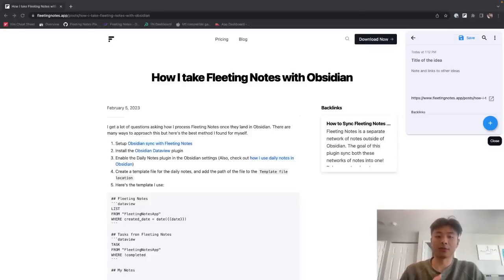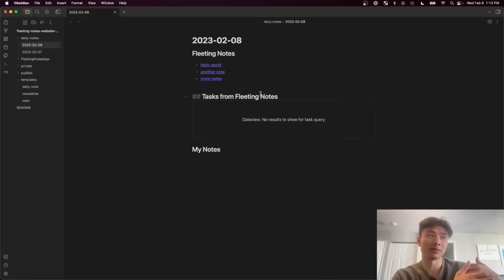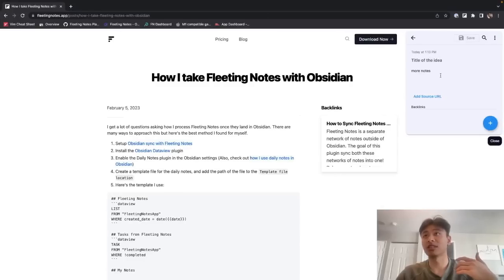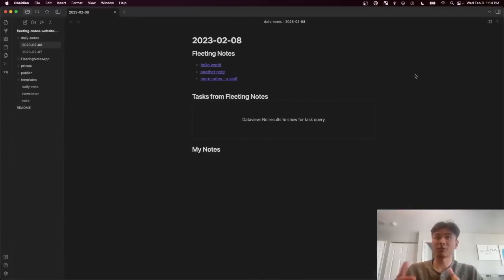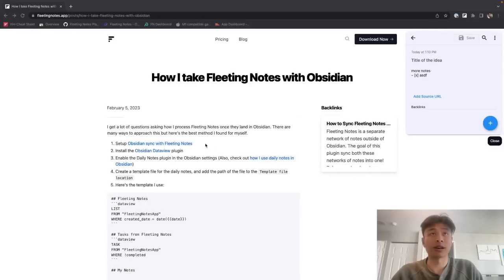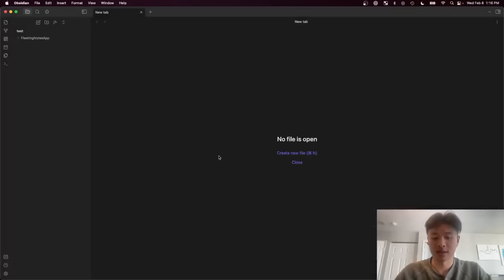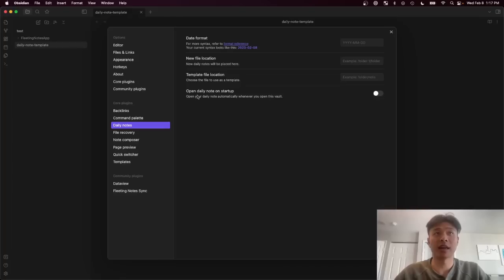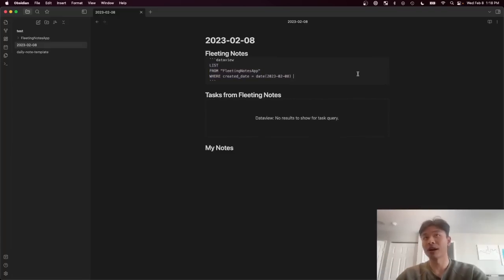How I Take Fleeting Notes for Obsidian (4 MIN)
0:00 How I take notes
2:00 How to set it up